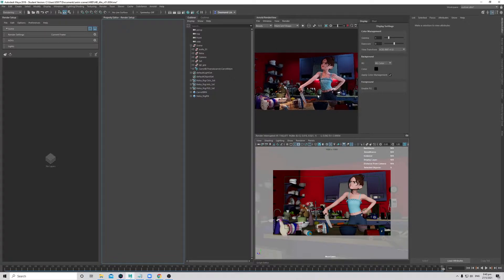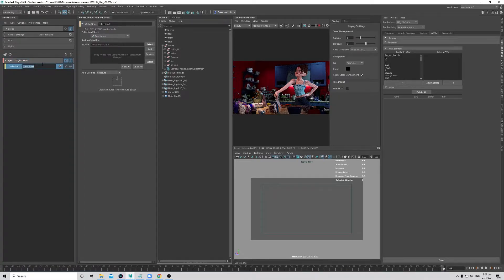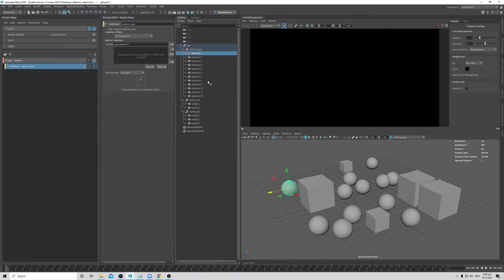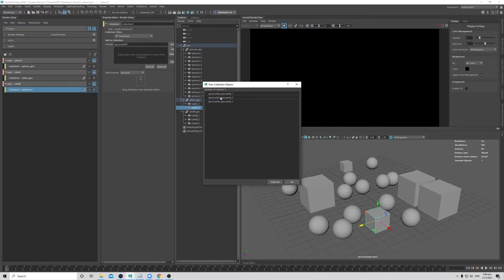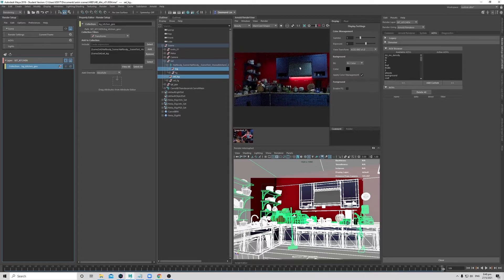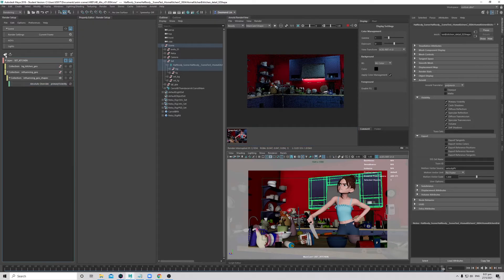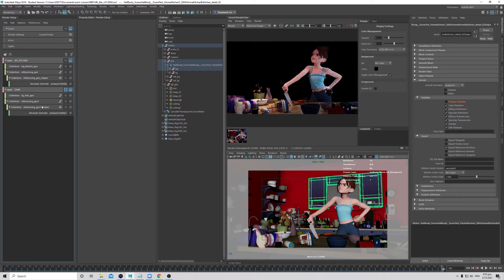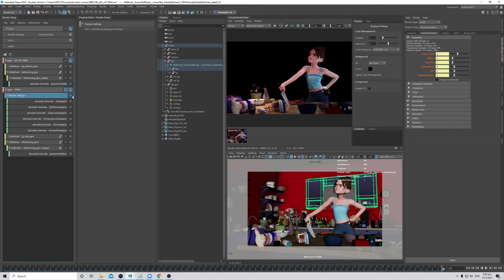【Lighting with DLIN】Episode 1 - Understanding and Setting up Render Layers in Autodesk Maya Part 3/6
In the video, I will go through how to setup Render layers and rendering them for compositing. In the video I will go through some techniques or usage of the render layers, how we can use it to our best interest, creating different render settings for different needs.

Thank you for watching and if you enjoy the content or want me to do more of such related content or have any questions, please feel free to drop them in the comments section. I will definitely look through all of them and reply them as much as I could!

Animation shot by: Stephanie Chew